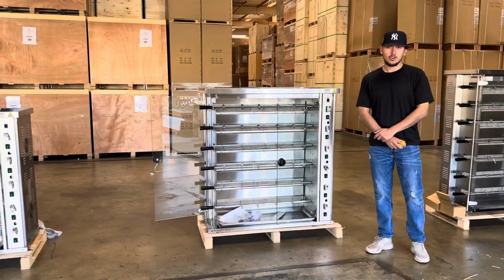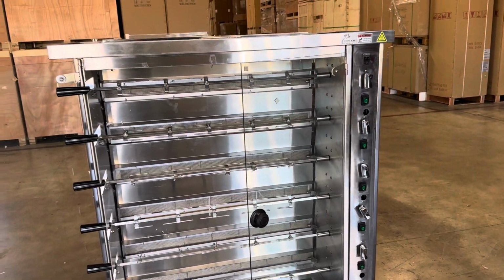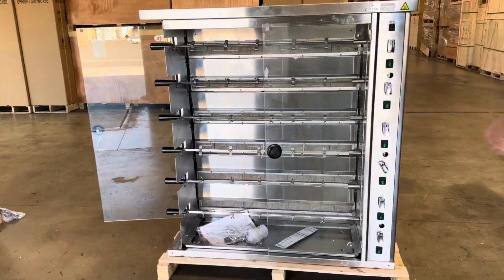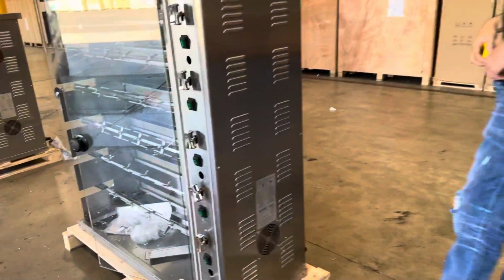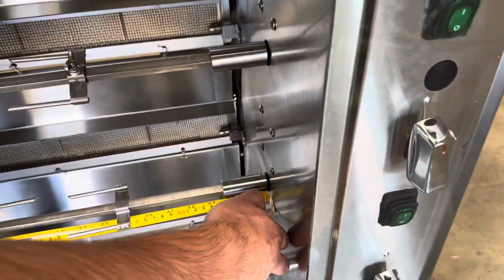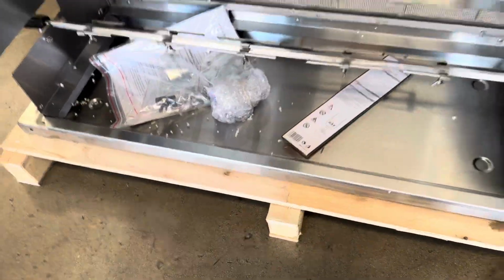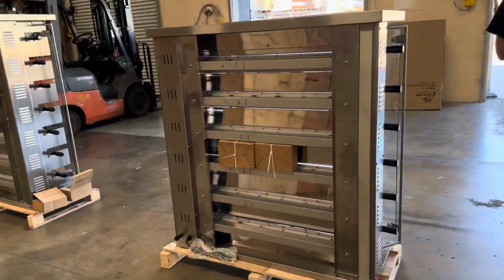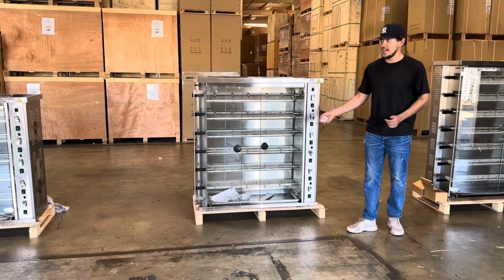30 Chicken Rotisserie Natural Gas Rotisserie Gas Grill Meat Machine BBQ Rotisserie Oven